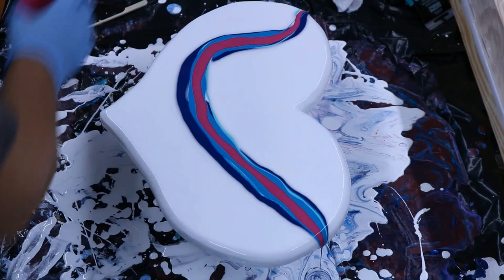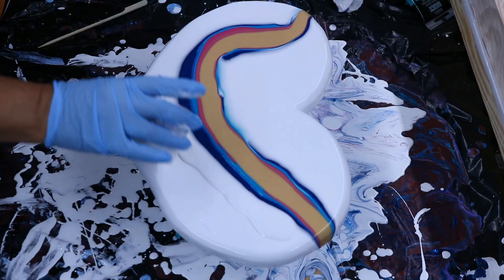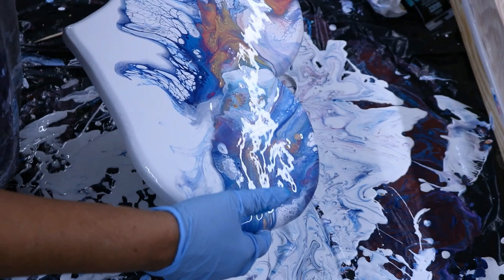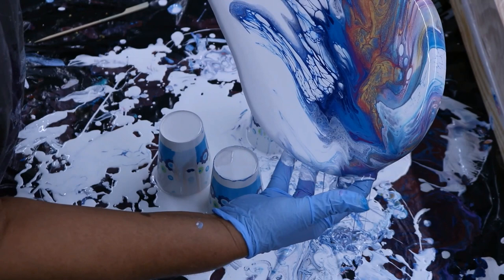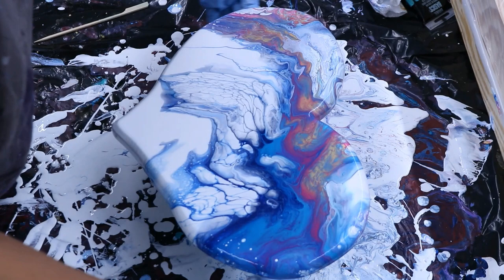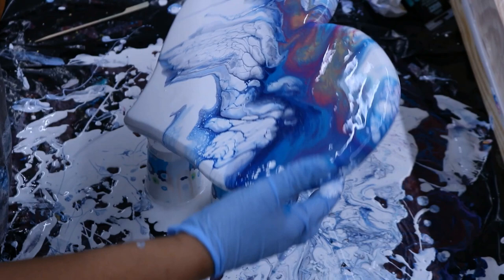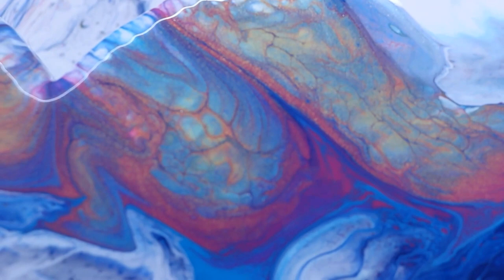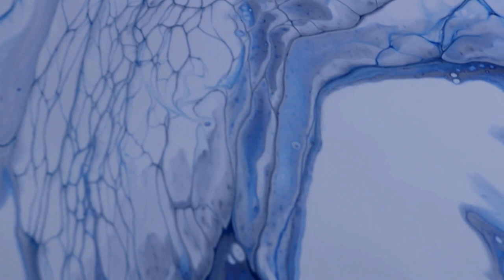(13) Dutch Pour on a Wooden Heart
This is a Dutch Pour on a wooden heart. I am making a necklace holder. When this dries, I will resin it and attempt to add two knobs to the front. I cut the heart out of select pine wood and routed the edges with a 1 inch round.After sanding, I sealed the wood with two coats of Valspar Exterior--Semi-gloss--Ultra-White. This is also the white paint that I use for my background only mixed with floetrol. My other paints are mixed one part paint to two parts floetrol.
My paints that I used are:
Grumbacher:   Prussian Blue
Liquitex Basics:  Bright Aqua Green
                              Turquoise Blue
                               Magenta
Deco Art:              24 K. Gold